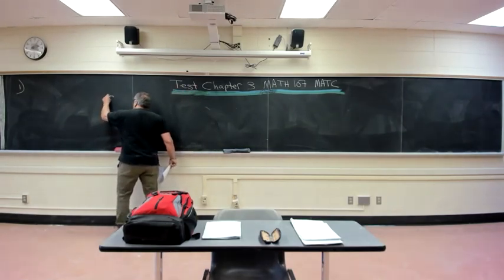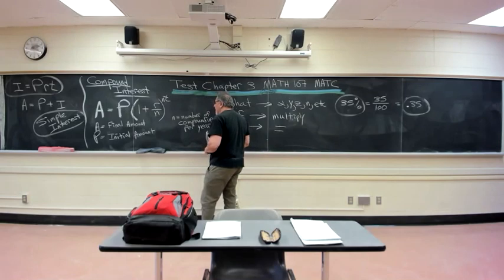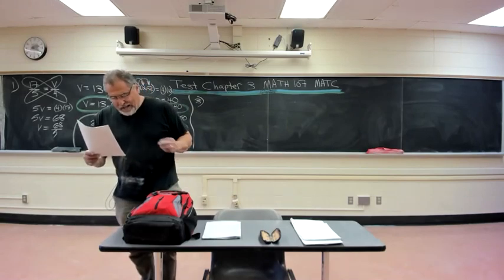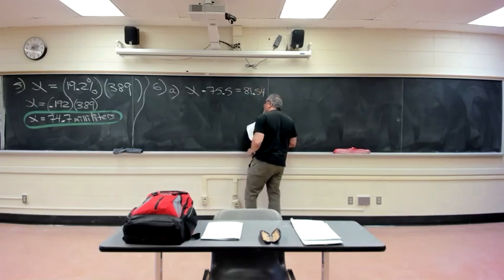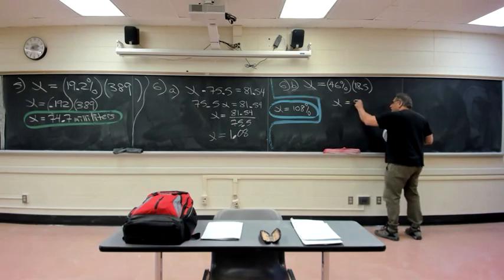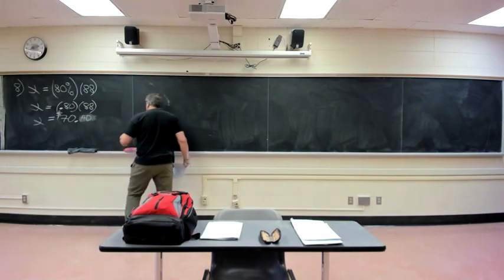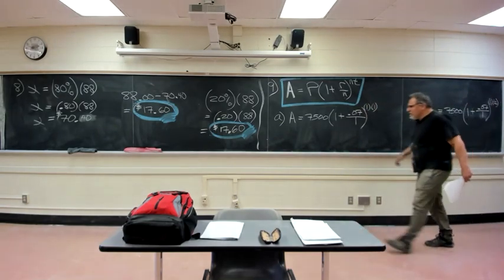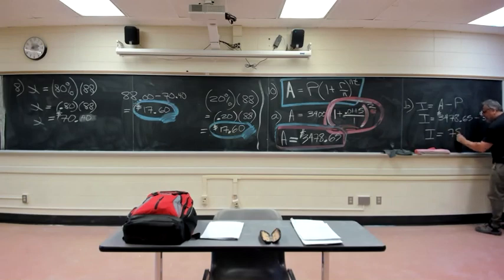MATH 107 Chapter 3